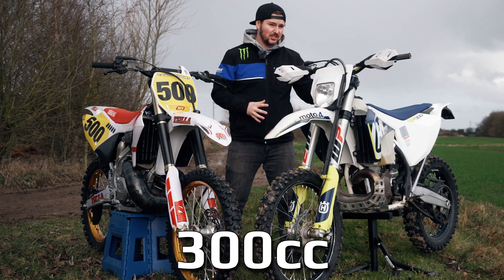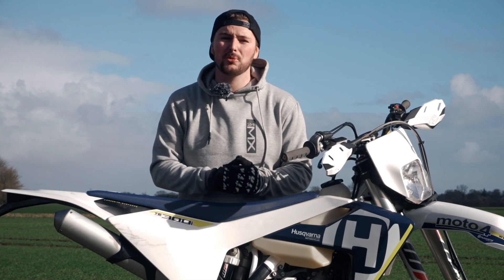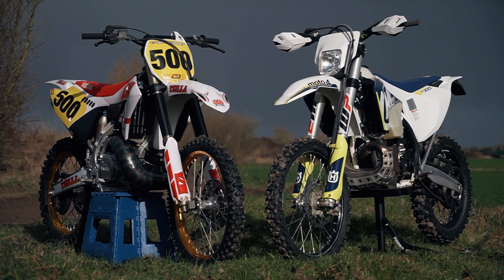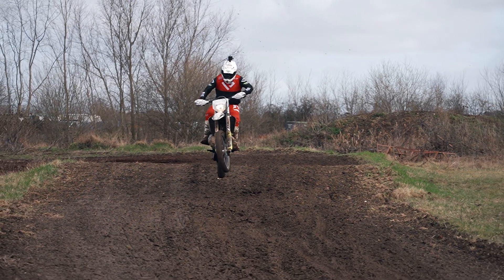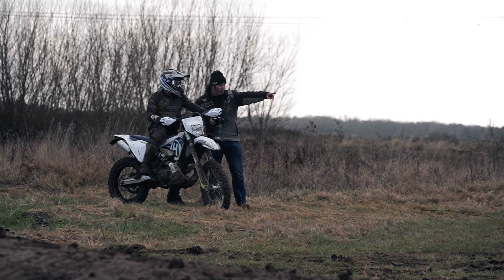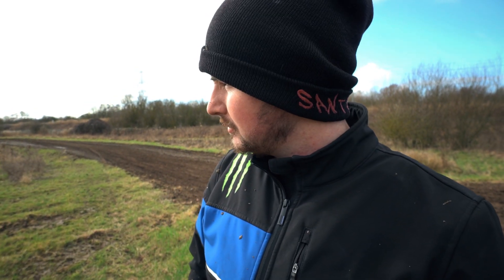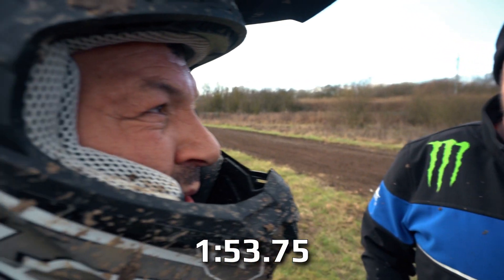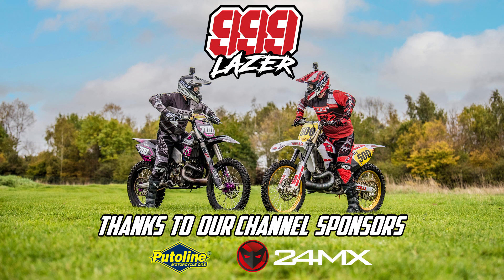Fuel Injected 300cc 2 Stroke vs 500cc Two Stroke | Dirt Bike Shoot Out!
How will a fuel injected 300cc 2 Stroke Enduro bike perform against our 2023 YZ500 Motocross monster? We put the bikes head to head in this video. Which one do you guys think will be faster?
I recently bought a 2018 Husqvarna TE300i and I was interested to see how that two stroke technology would stack up vs our 500cc YZILLA monster dirt bike (which is a BRC Racing YZM500 conversion.)  So we teamed up with our regular test rider Sean Smith and got the stop watch out to find out some answers!

A big thanks must go to our awesome sponsors 24MX for supporting the channel and helping us do what we do! Here's a list of products that we recommend:

And also an a big thanks to Putoline. For all your motorcycle lubricants head over
We use Putoline MX9 in all of our 2 Strokes!